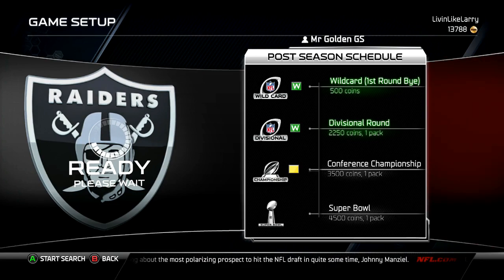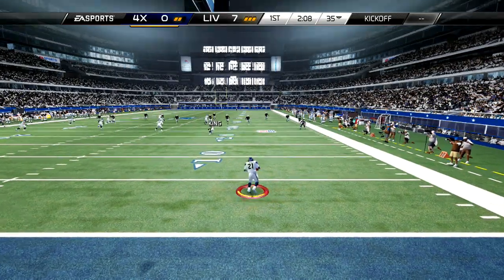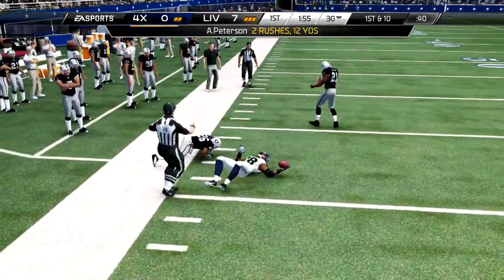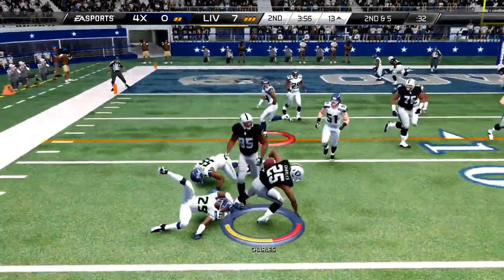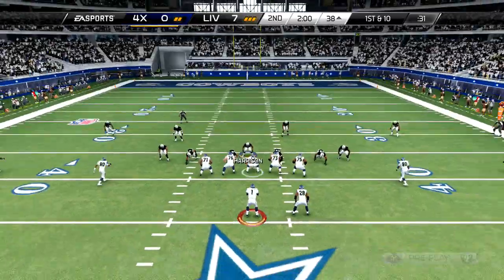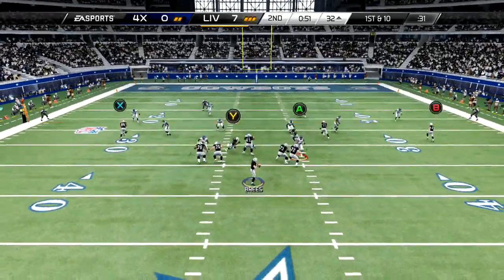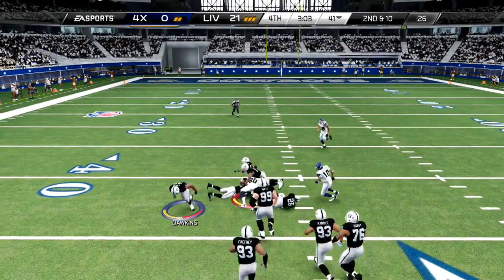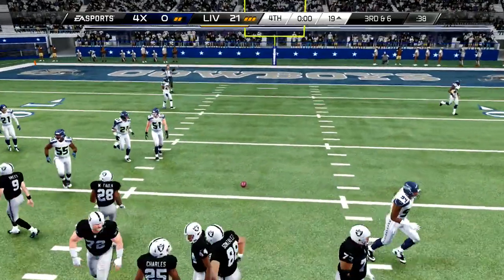Madden 25 :: XBOX ONE Gameplay :: QUICKEST SUPER BOWL EVER! - MUT 25 Gameplay XboxOne